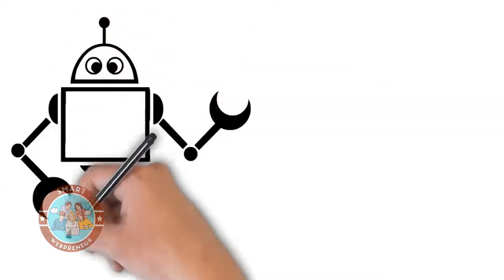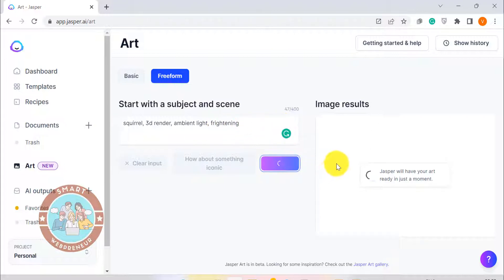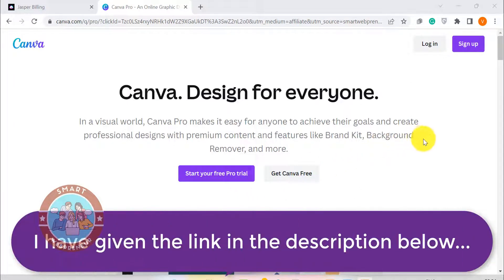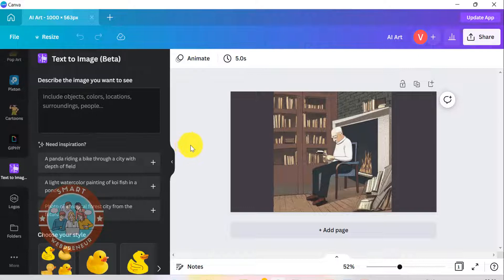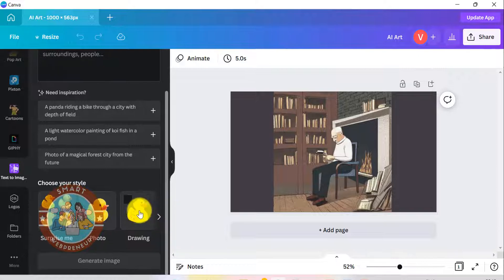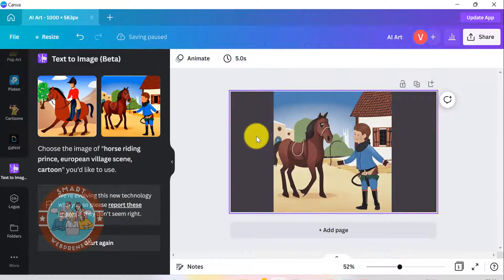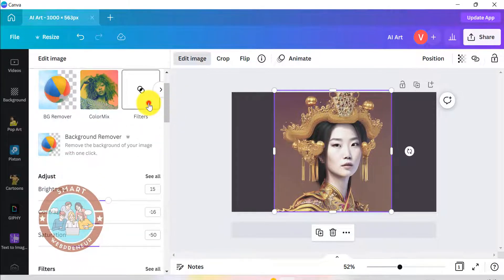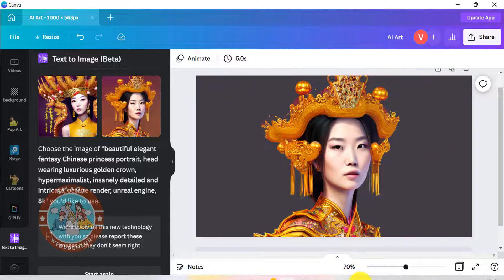Canva Text to Image Creator Review - The New AI Art Generator is Here!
AI art is the new big thing, and in this video I'm going to show you how to use Canva's new text to image module to create your own pieces of AI art.

This is a really cool feature inside Canva that uses AI technology to turn any text into an amazing piece of art. So whether you're a designer or just want to make some cool posters for your blog, this is the tool for you. Let me show you how it works.